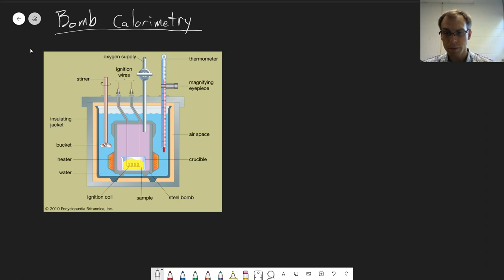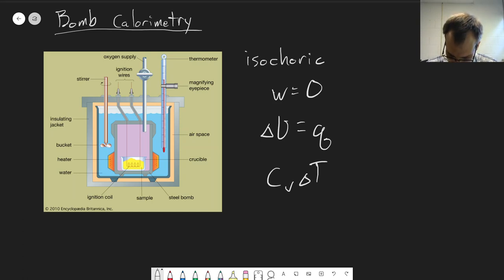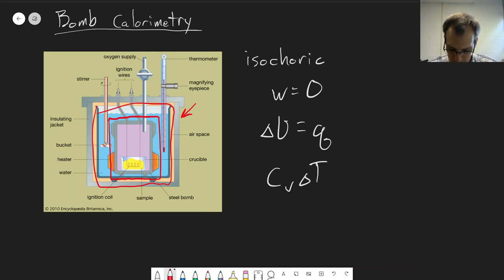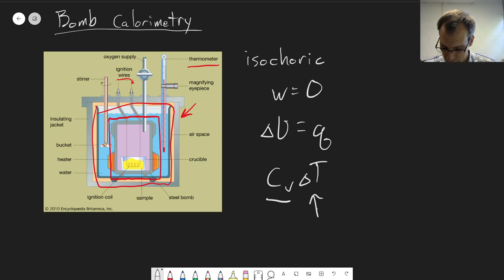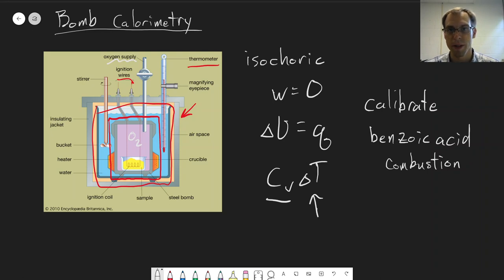Chapter 19: Bomb Calorimetry | CHM 307 | 034